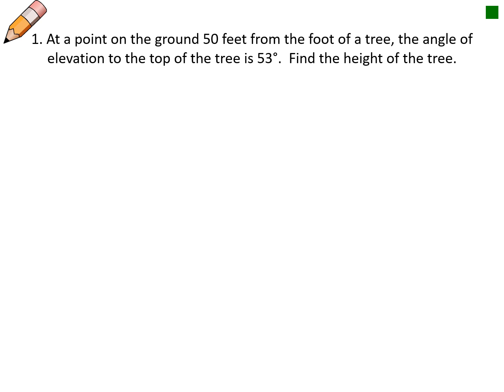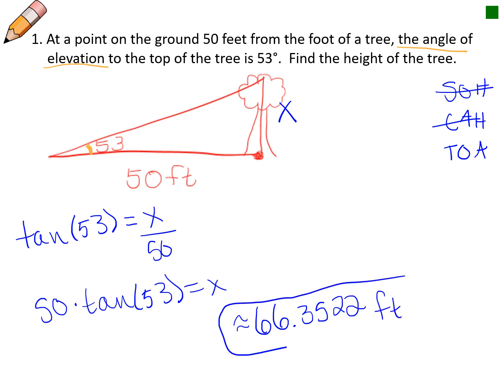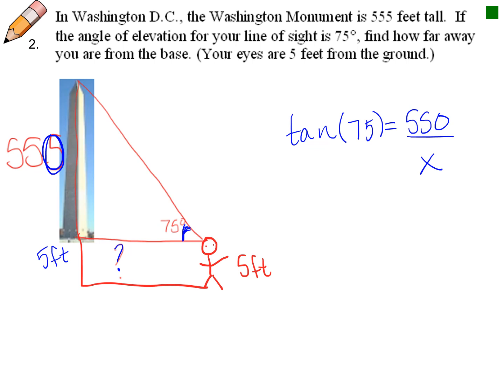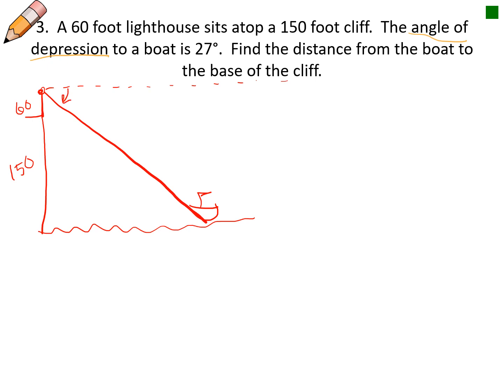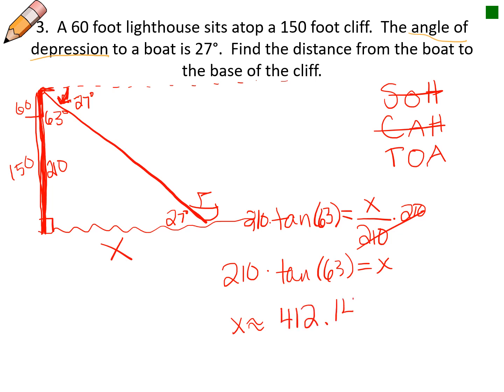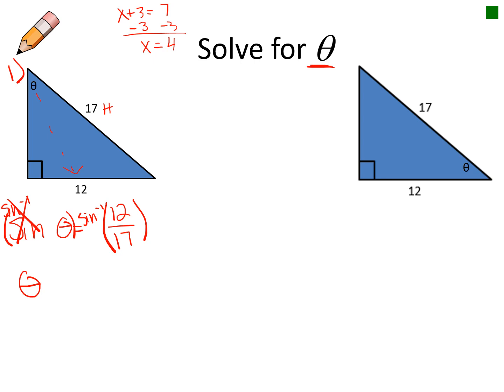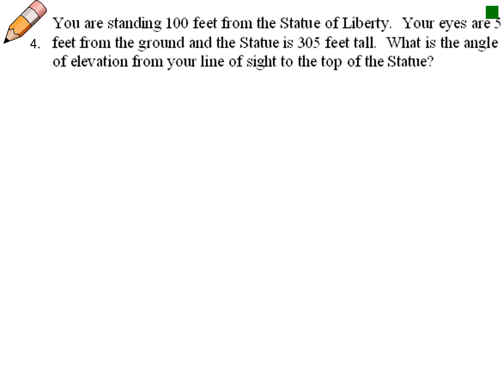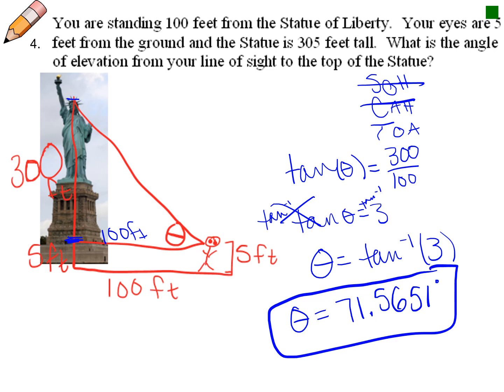Applications of Trig & Inverse Trig